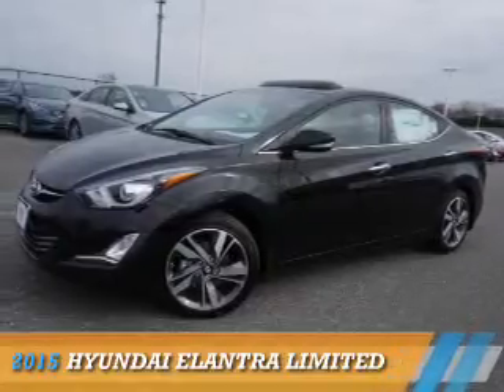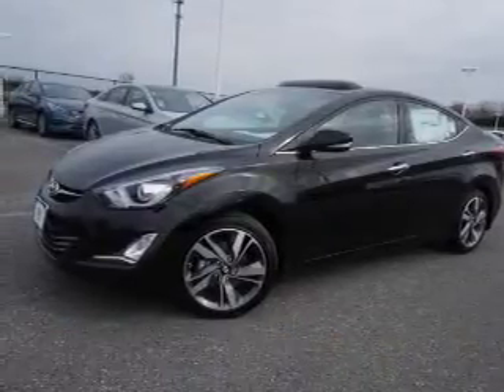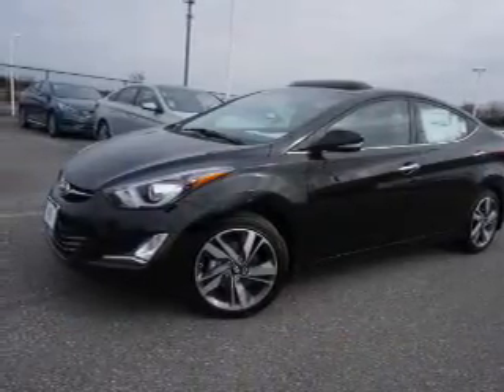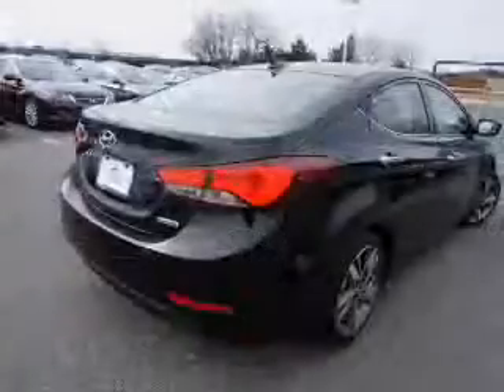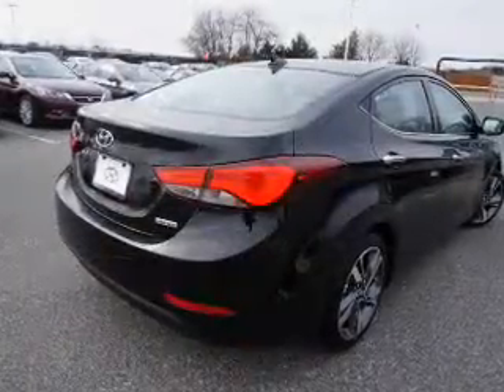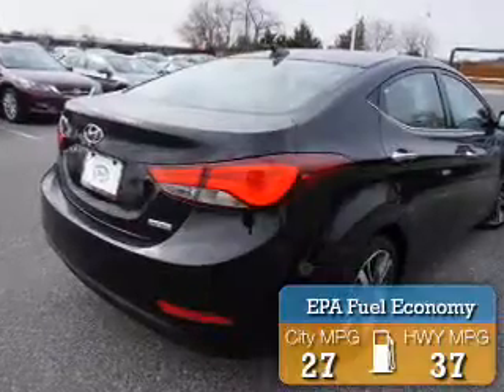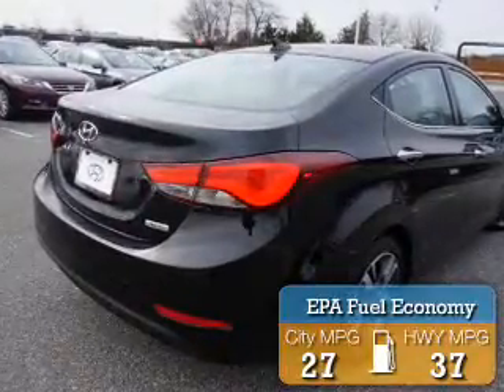2015 Hyundai Elantra FH631227 - Turnersville NJ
Year: 2015
Make: Hyundai
Model: Elantra
Trim: Limited
Engine: 1.8 liter 4 cylinder FWD
Transmission: Shiftable Automatic
Color: Black
Mileage: 0
Address:
VIN:5NPDH4AE4FH631227